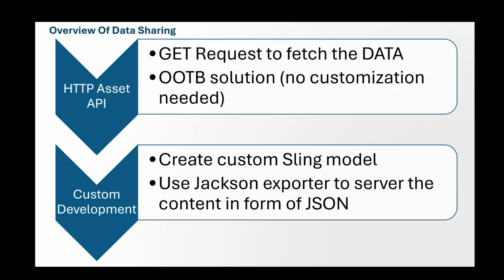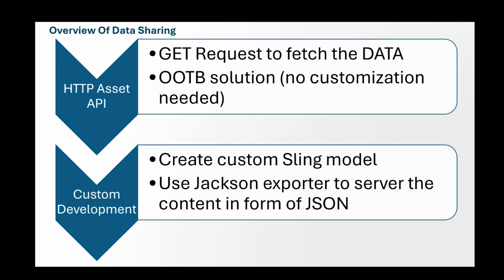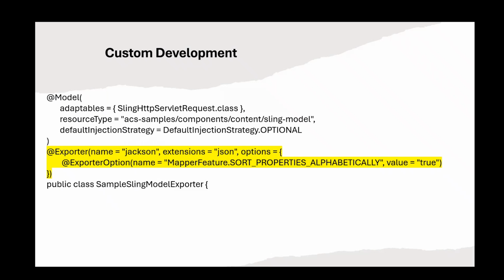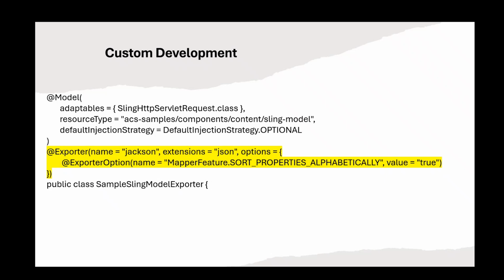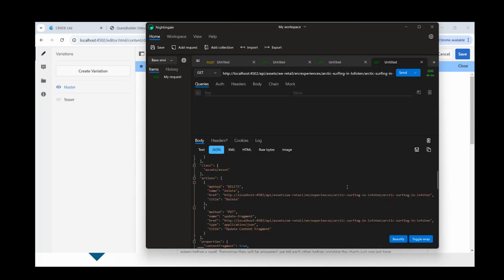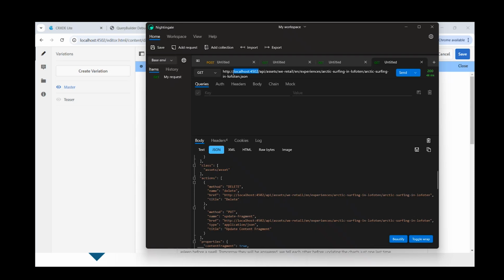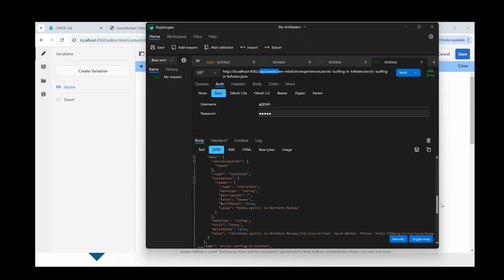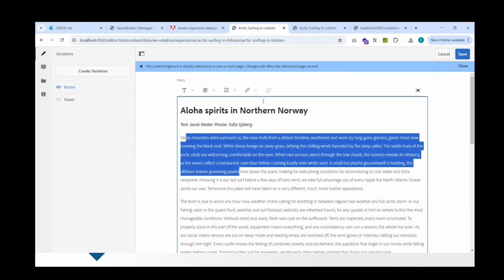AEM Data EXPOSED to External Systems using HTTP Asset API and Custom Code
In this video, we walk you through the process of exposing AEM Content Fragment data to external systems using Adobe Experience Manager's headless capabilities. Learn how to leverage Content Service API, AEM's GraphQL API, HTTP Asset API and Custom Development to make content fragments accessible to third-party applications, websites, or services.

Whether you're integrating AEM with mobile apps, external websites, or other digital platforms, this tutorial provides best practices and practical examples to get you started.

✅ Topics Covered:

- Introduction to expose AEM content to external system
- Use cases and methods to expose data
- Quick demo

📚 Ideal for AEM developers, architects, and anyone working on headless CMS integrations.